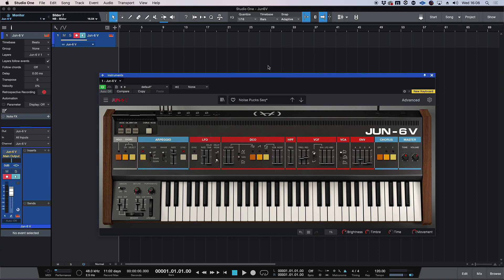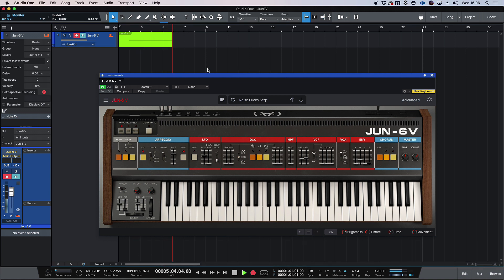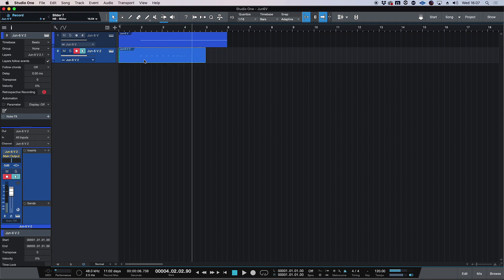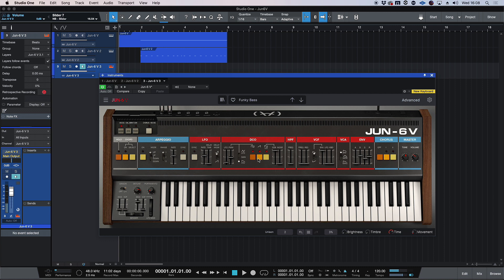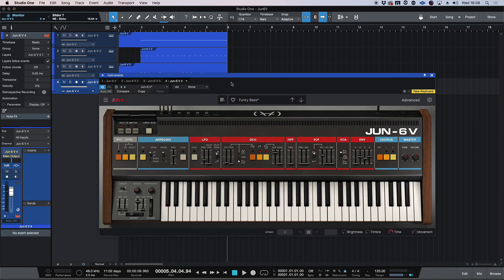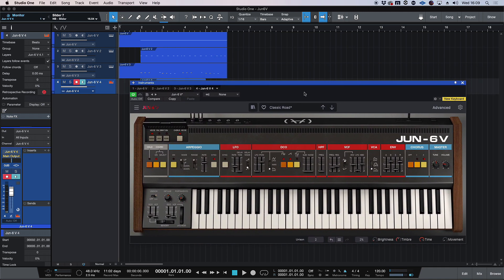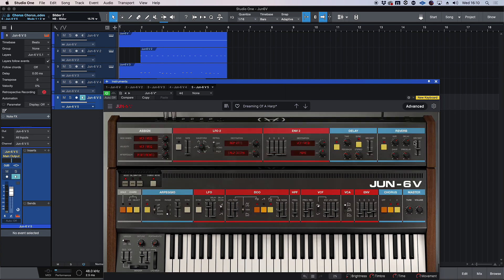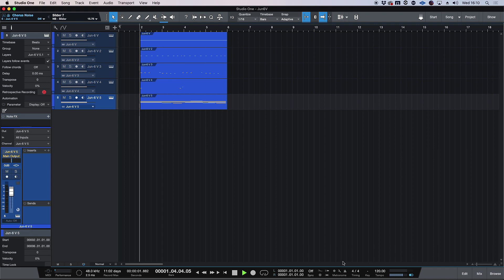Create Ideas Fast With Arturia Jun-6V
In this video for Production Expert, Brent March shows us how he creates musical ideas fast, all with one synth - Arturia Jun-6V.In this video for Production Expert, Brent March shows us how he creates musical ideas fast, all with one synth - Arturia Jun-6V.

Arturia Jun-6V is the latest synth emulations created by the team at Arturia, included in the V-Collection bundle, modelled on the legendary Juno-6 polysynth, one of the most sought after analog synths ever. 6V has an ultra-easy interface with simple controls, creative features, and modern enhancements that make it a versatile synth for generated ideas.